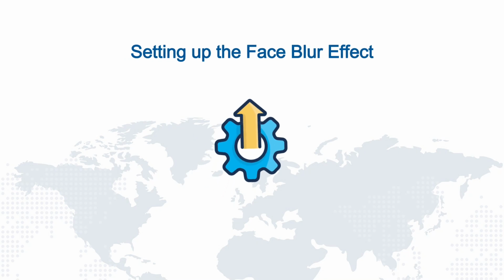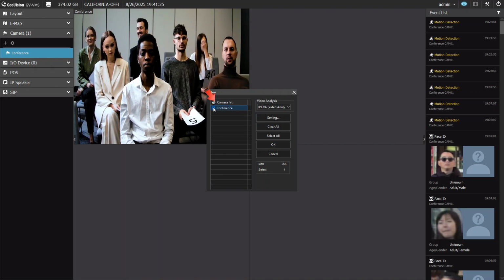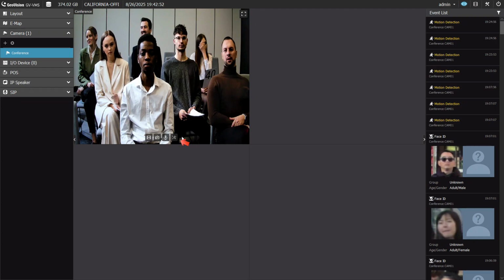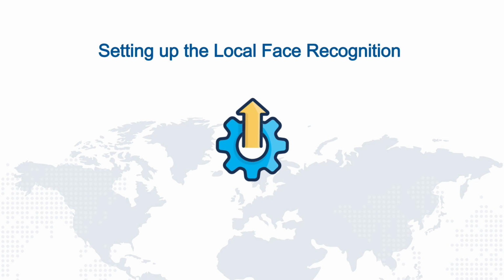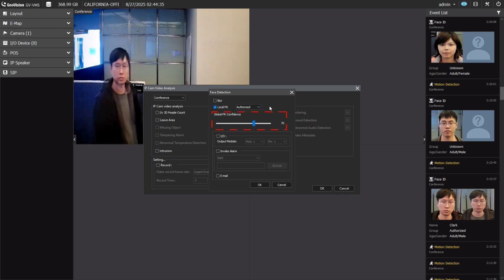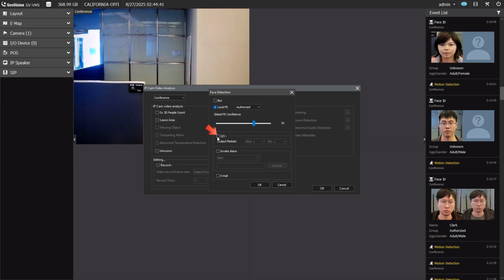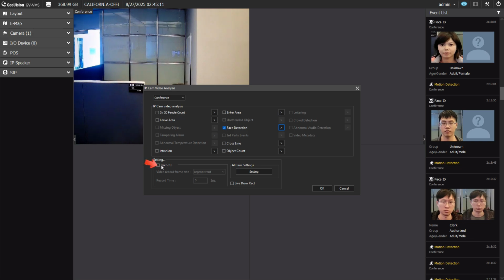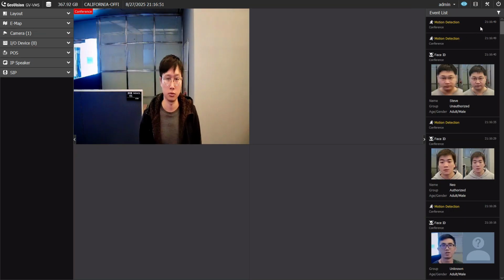How to set up Face Blur Effect and Local Face Recognition in GV VMS 20 | GeoVision Technical Support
In this video, we walk you through the process of setting up the face blur effect and local face recognition in GV VMS V20. Learn how to configure face detection settings and monitor AI event logs for real-time local face recognition monitoring and email alerts.

📌 What You’ll Learn:
✅ How to configure the GV VMS V20 face blur and local recognition
✅ Step-by-step guide for face blur and local recognition detection setup
✅ Viewing and reviewing AI event logs with snapshots, timestamps, and Email alerts

With this setup, your surveillance system can censor all detected faces and local face recognition, enhancing safety and operational flow in busy environments.

-- Chapters --
00:00 Intro
00:20 Content List
00:30 Setting Up the Face Blur Effect
01:45 Setting Up the Local Face Recognition
03:53 View Local Face Recognition in Event List
04:40 Email Notification